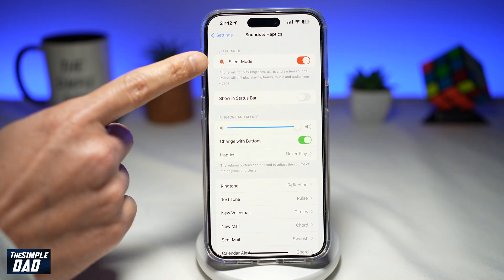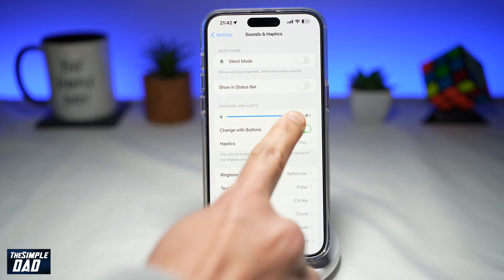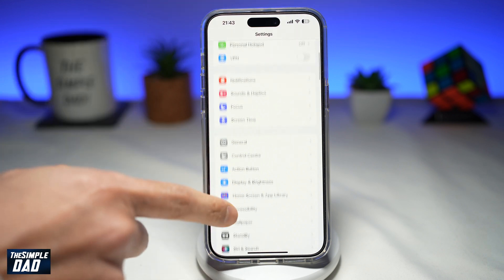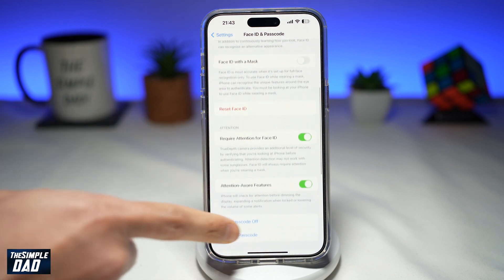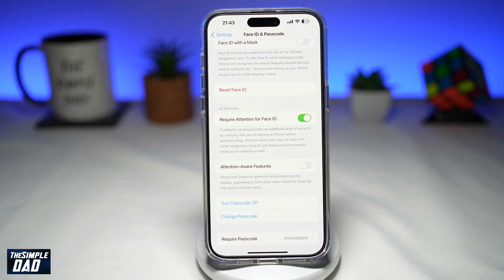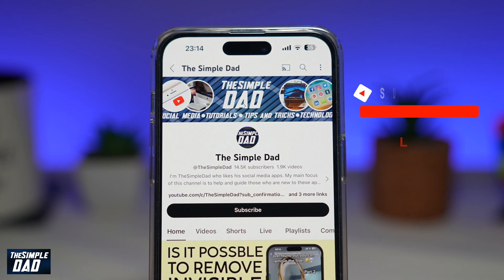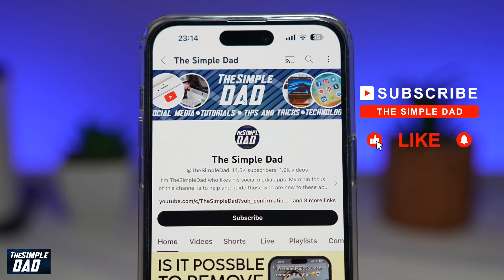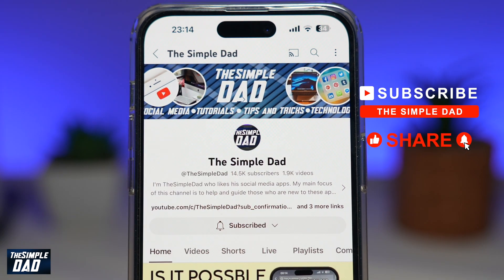How to Fix iPhone Ringer on Low Volume | Attention Aware Features iOS 17 2024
00:00 Intro
00:10 Like or no Like
00:20 How to Fix iPhone Ringer on Low Volume